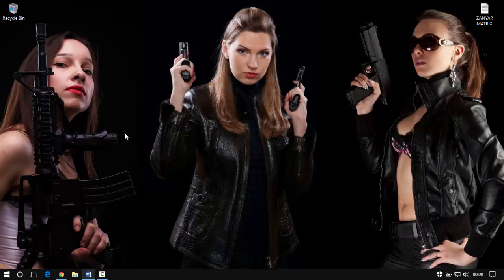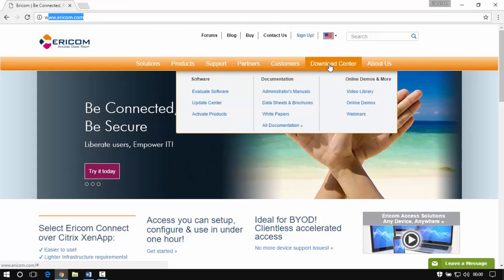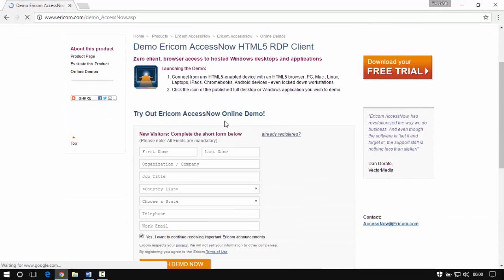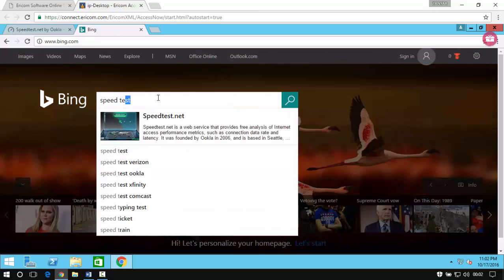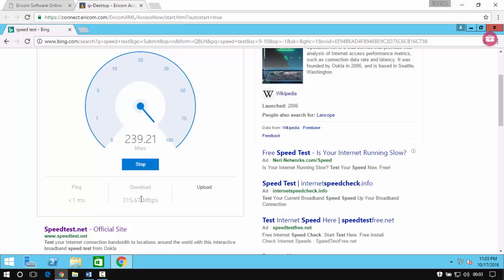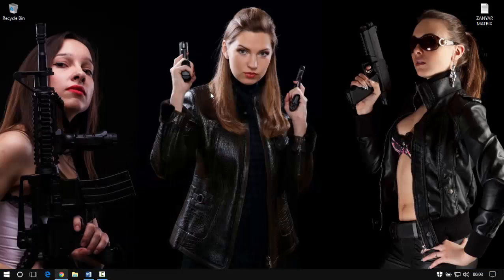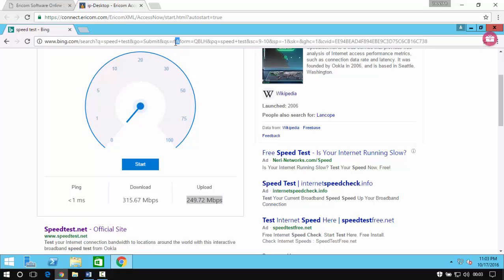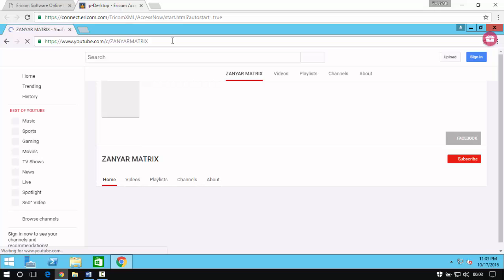What is RDP ? and How to Get Free RDP in Windows 10